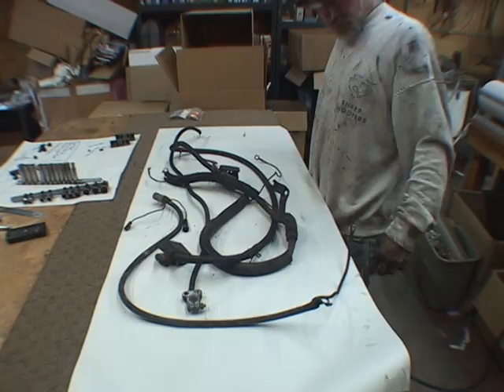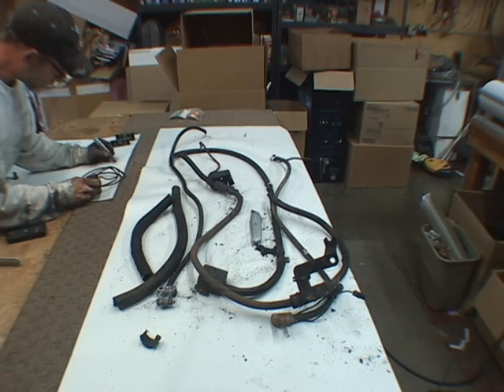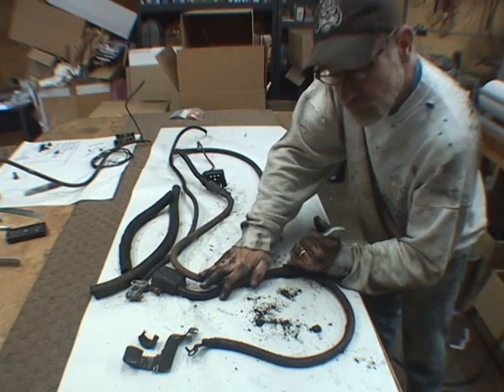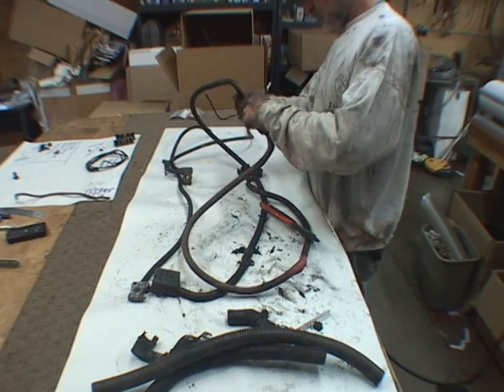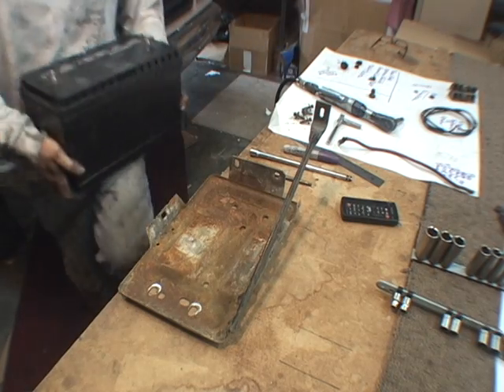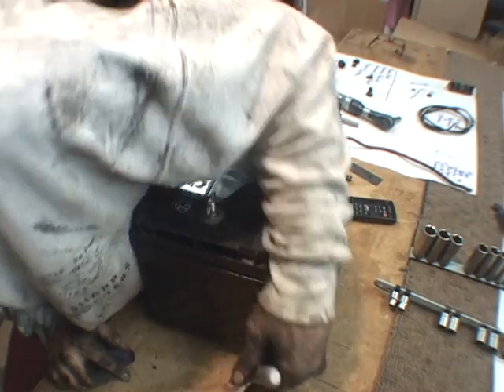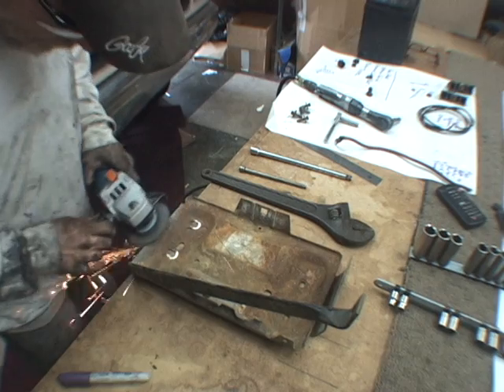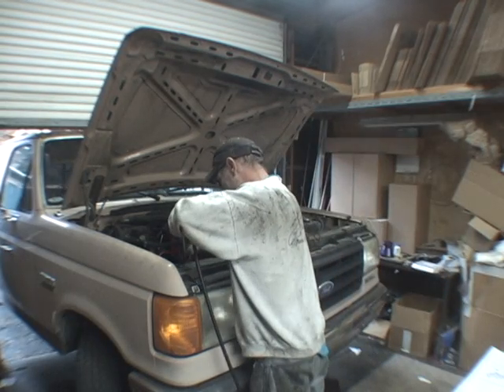G31 mod part 1.dv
Modification of my 1987 F250 6.9L  diesel truck from  2, 650 CCA batteries with failing original cables to, 2 group 31 stud top batteries and custom (diy) battery cables made from 2/0 welding cable. I did it on the cheap...$250.00, well worth it IMHO.

Reconditioned Group 31 batteries from a good friend at Interstate, just over $100.00 (one sweet deal)
Cable and ends from the local welding supply just over $100.00.
Heat shrink tubing in 2 colors from the local electronics shop.
All local, all good